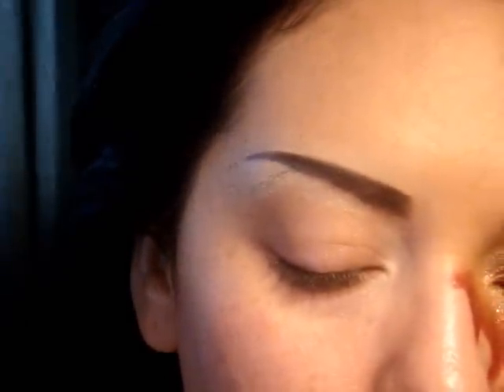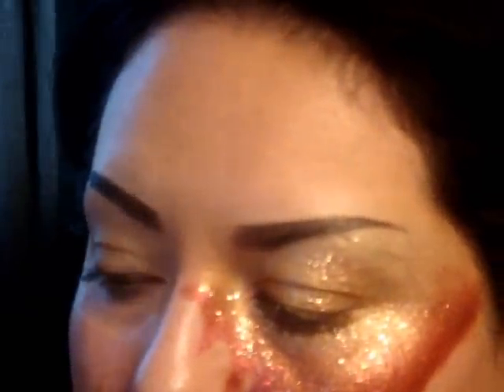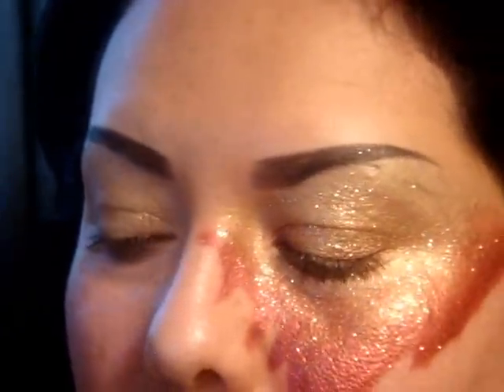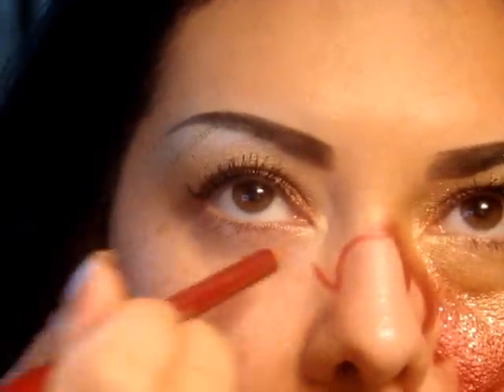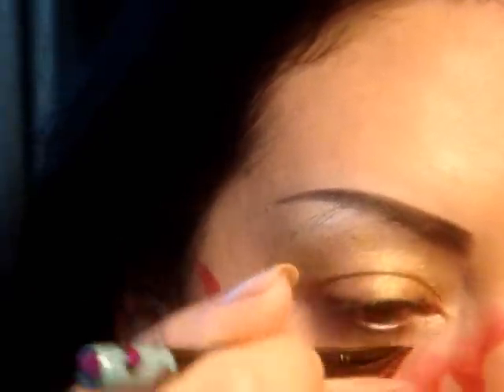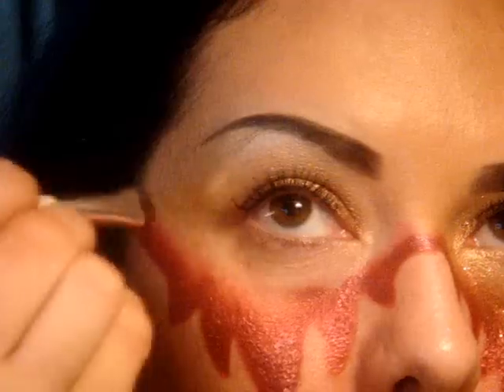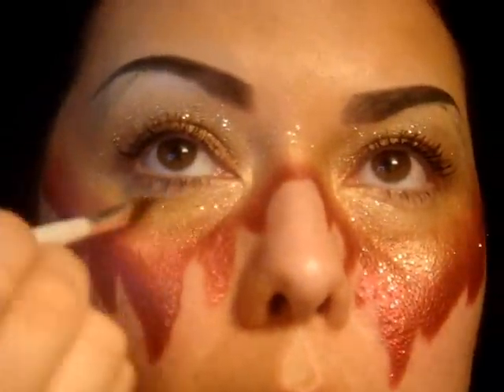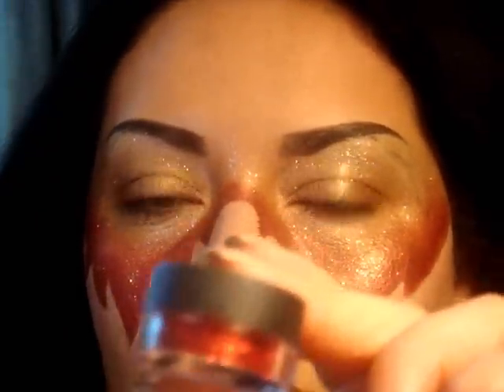HALLOWEEN SERIES | MAC Fireplace Face Chart Make Up Tutorial